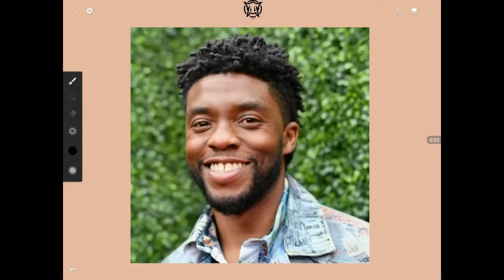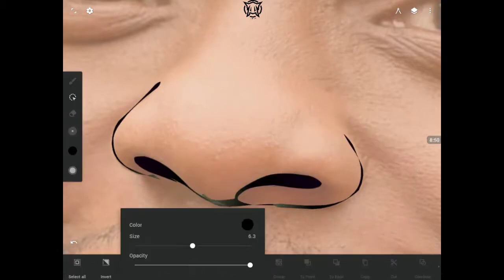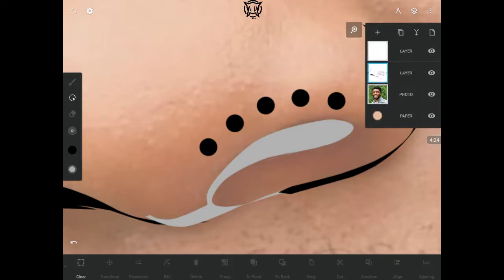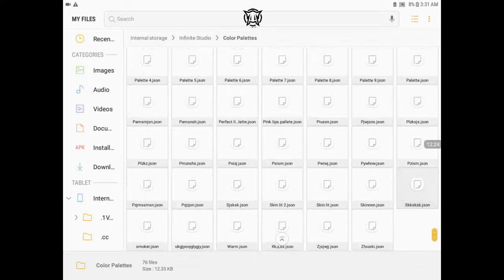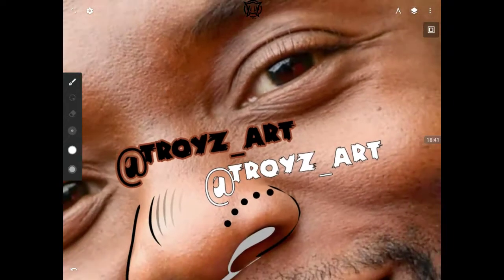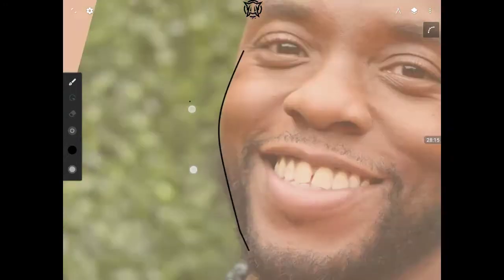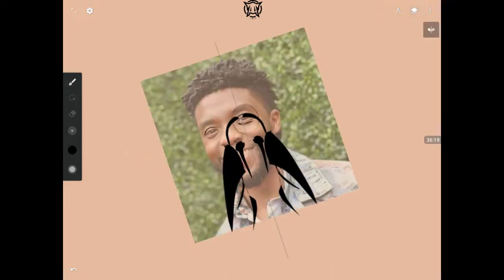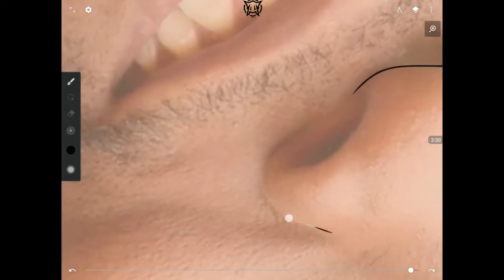HOW TO USE INFINITE DESIGN TOOLS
Important Tools you need to know on Infinite Design

A Full course on every possible tools to be used on Infinite Design for Beginners when creating Vector Cartoon Portraits. This is a follow up video from my last upload (What is Infinite Design?)

I'm on a mission to help 100,000 people make their first dollar online!

Watch out for the next Video on Best Settings on INFINITE DESIGN